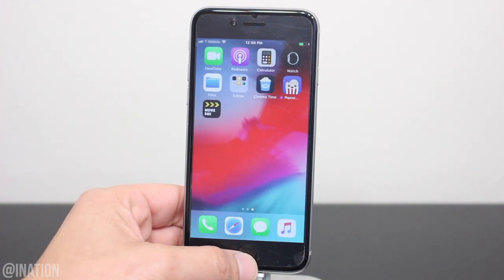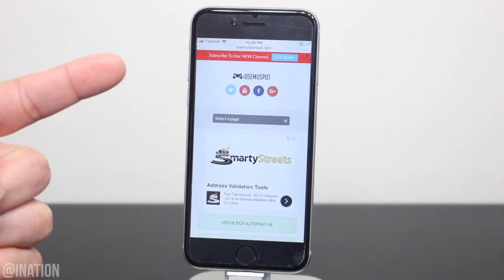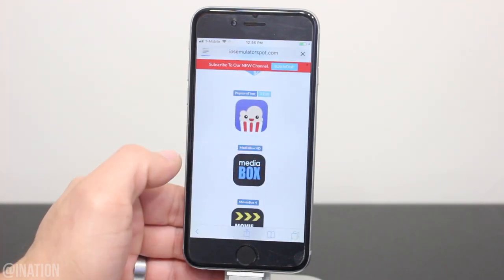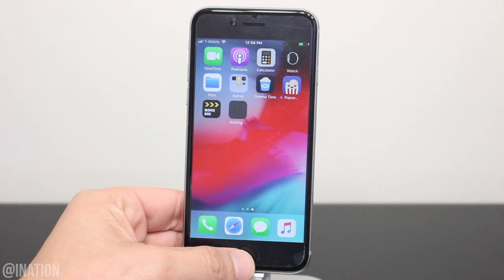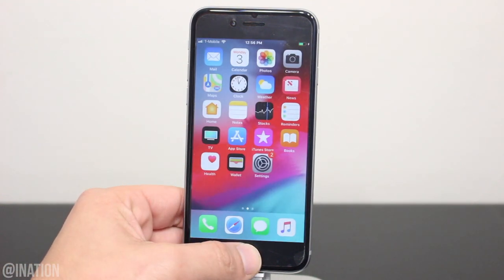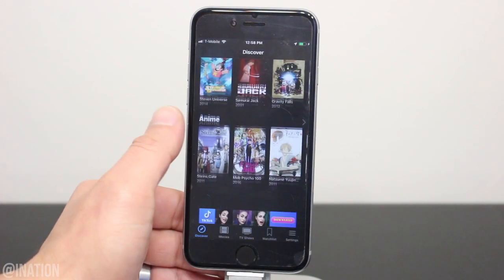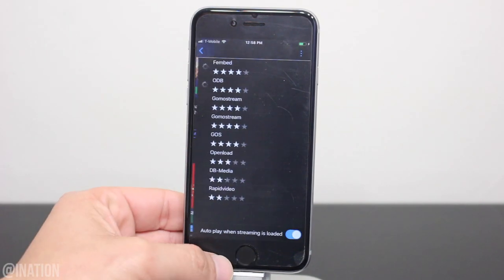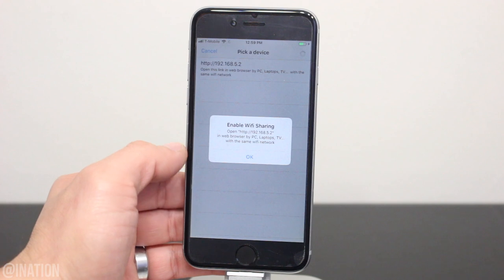Media Box HD Movie Box Alternative iOS 13 - 13.4 / 12 / 11 Movies / TV Shows FREE No Jailbreak/PC